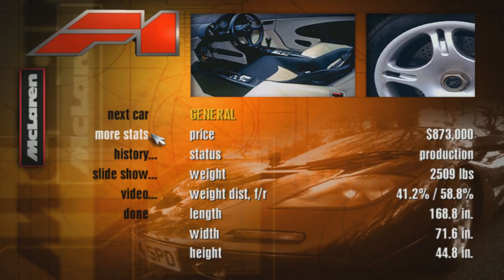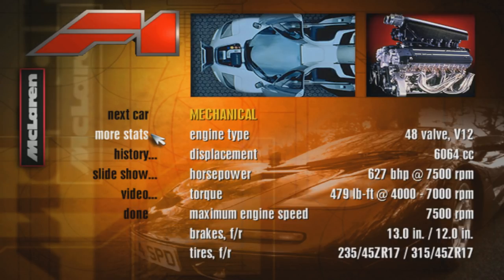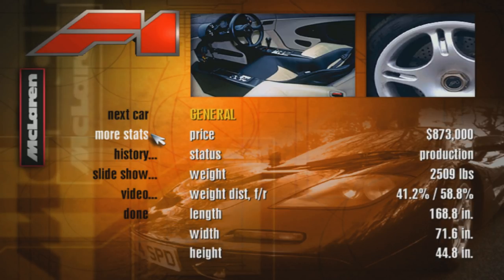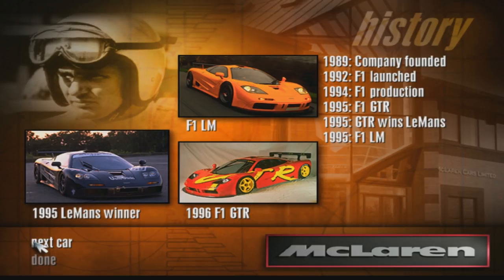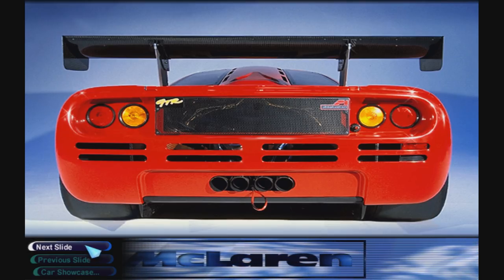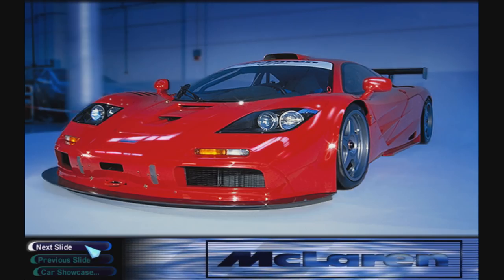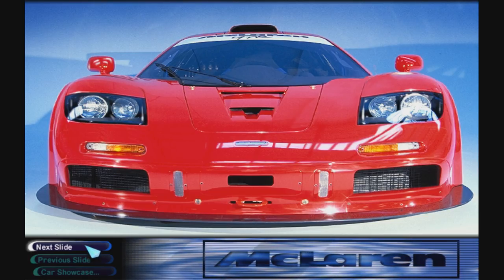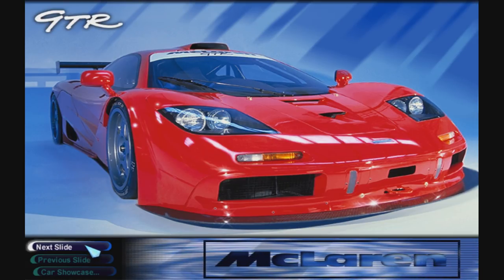History of the McLaren F1 in Need for Speed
Update: McLaren F1 coming to NFS Heat as DLC!

My video about the Toyota Supra recently passed 100k views, so I decided to make another one and after a whole week of hard work it is now complete. :) This time I am covering the legendary McLaren F1. I will alternate between Japanese and Western cars for these videos, so that there will be interesting cars for everyone.

Do you remember in which of the 21 NFS games the McLaren F1 was featured? Test your knowledge about the Need for Speed series and find out by watching this video. Feel free to pause at the question marks if you want to ask yourself first before seeing the answer. Note that the timeline will only list the games that include the car, so watch the video first if you don't want to be spoiled.

In each game that includes the car I have recorded one short race or event. As usual I have selected the clips very carefully and deliberately and for some of them I have recorded for multiple hours to get the runs as clean and interesting as possible. I tried to show a nice variety of gameplay, featuring racing, drag, police chases and a speed run. I have also included the car showcases from several games with information about the car and a few bloopers at the very end.

Timeline:
0:00 Video Start
0:34 Need for Speed 2 SE - Pacific Spirit Race Lap
3:13 NFS High Stakes - Raceway 2 (full race)
7:02 NFS Hot Pursuit 2 - Alpine Trail Circuit Race (with Police Helicopter)
9:51 NFS ProStreet - Autobahnring B Speed Challenge
12:10 NFS Undercover - Highway Battle vs Bugatti Veyron
14:02 NFS Shift - Silverstone International 16 Car Race
16:49 NFS World - Welcome To Palmont Sprint Race with Elite F1
19:06 NFS Hot Pursuit 3 - Blast From The Past (Rockingham Point) Gauntlet
24:19 NFS Shift 2 - Portugal Standing Mile Top Speed Drag
26:09 NFS The Run - Drive Hard with a Vengeance Challenge Series Event
30:08 NFS Most Wanted 2 - The Descent Speed Run (Ultimate Speed DLC)
33:02 NFS Rivals - No Holds Barred Hot Pursuit as Police vs Racers
34:51 Summary - Which NFS games have a McLaren F1?
35:31 Bonus - NFS 2, NFS 4 and NFS HP3 Car Showcases
43:29 Bloopers

In Need for Speed 2, 4 and 6 the McLaren F1 is the best regular car in the game. Hot Pursuit 2 has both the normal and the LM version of the car.

In ProStreet the car is part of a booster pack that requires patch 1.1 on PC.

In World the car was infamous for not only being the best car in the game but also extremely expensive, costing almost as much as a full regular NFS game that just came out.

In Hot Pursuit 3 and The Run the F1 belongs to the fastest car classes. In Most Wanted 2 it is part of the Ultimate Speed Pack DLC.

In Rivals the car is only available for the police side and not for the racers.

Hopefully people will enjoy all the various runs that I recorded in these different games.

Note that this is meant to be a positive video celebrating an awesome car that was included in a large number of NFS games. If you want to hate on certain games or complain about the car not being included in some, then do it elsewhere.

Make sure to watch the previous videos about particular cars as well if you haven't seen them yet.
If these videos keep getting over 50k views, then I will probably continue to make them for quite a while. They are a ton of work but if a lot of people like them it is worth it.